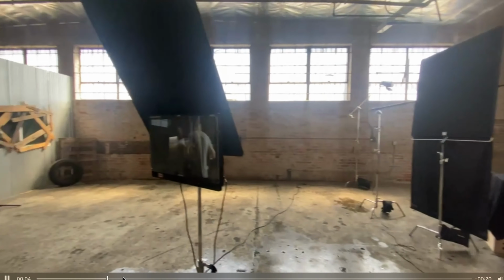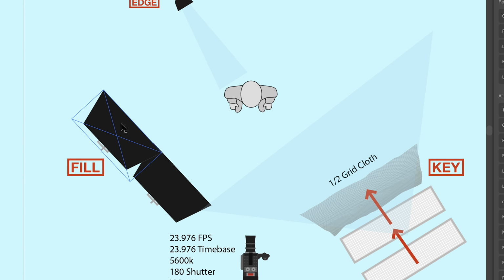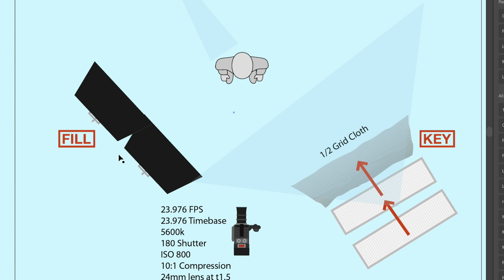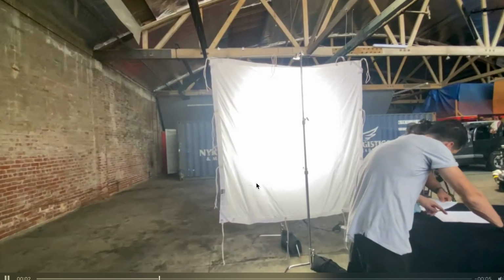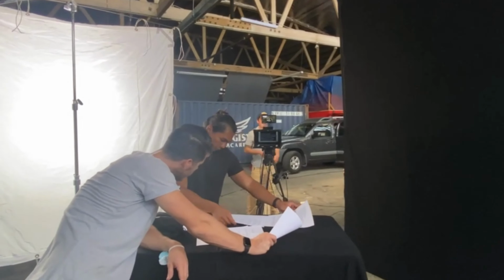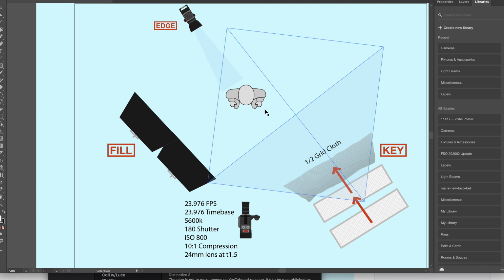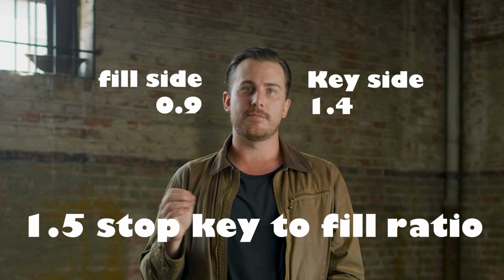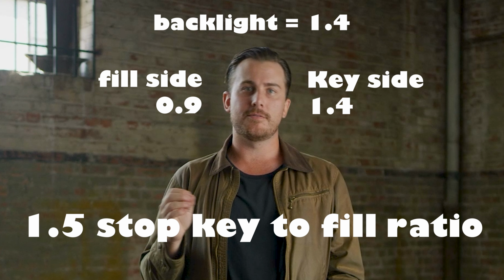How to Light a Teleprompter Video Cinematically!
I hope the lighting diagrams, framing tips and lensing guidelines in this video are helpful!

GEAR USED IN REFERENCE VIDEO:
Red DSMC2 Helium
Sigma 24mm T1.5 FF High-Speed Prime Lens
Bright Tangerine Misfit Mattebox
Schneider Neutral Density (ND) 0.3 Filter (4 x 5.65")
Schneider Neutral Density (ND) 0.6 Filter (4 x 5.65")
Schneider Neutral Density (ND) 0.9 Filter (4 x 5.65")
Sachtler FSB 10 Fluid Head with Sideload Camera Plate and Pan Bar
Tilta 15mm Follow Focus with Hard Stops
SmallHD 702 Bright Full HD Field Monitor
Onetakeonly Pad Prompter for 15mm Rigs
Flanders Scientific AM210

(2) DP Lumi 1×3 Daylight Panel
Modern Studio 6'x6' Half Grid Cloth
(2) Modern 4x4 floppy solids
(1) Fiilex p360 w/fresnel

Naknekfilms.com